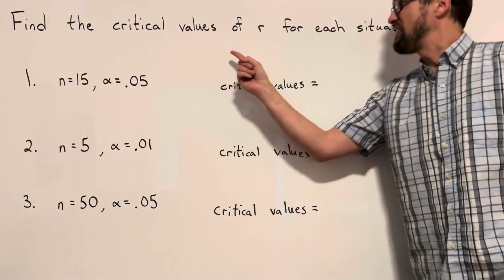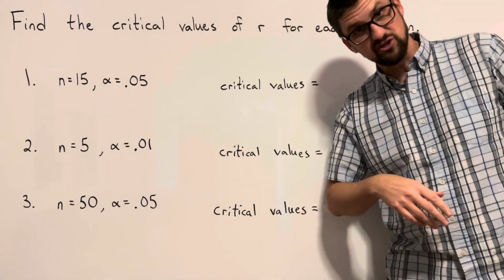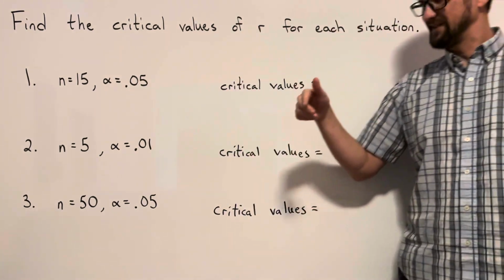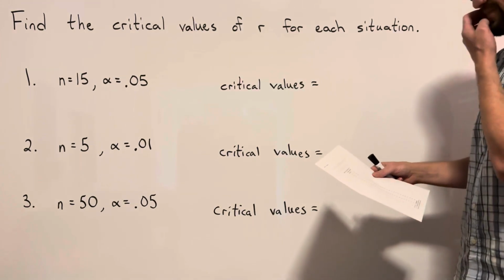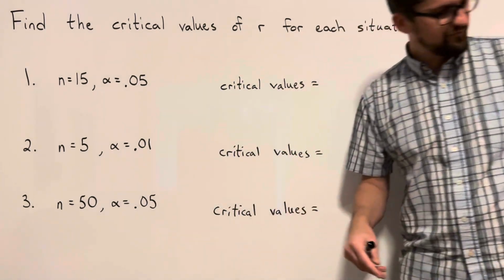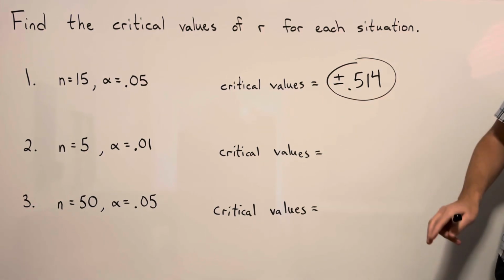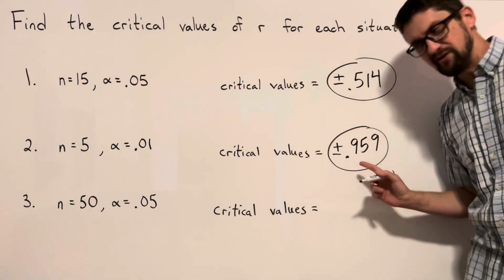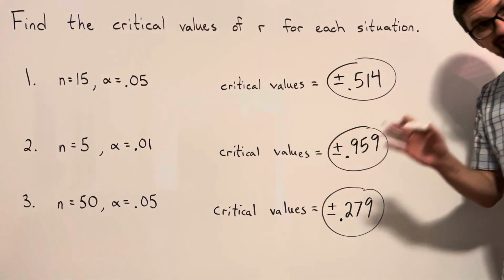Find Critical Values of the Linear Correlation Coefficient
In this example, we find the critical values of the linear correlation coefficient when we are given the number of pairs of data and the significance level. ￼